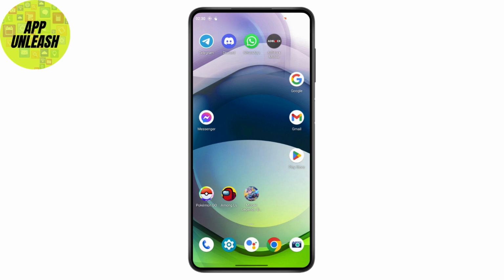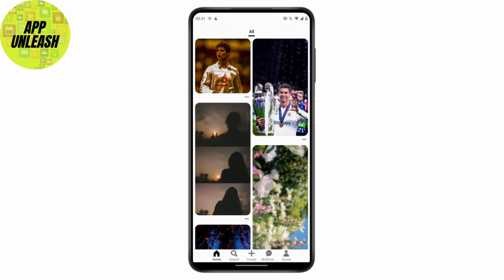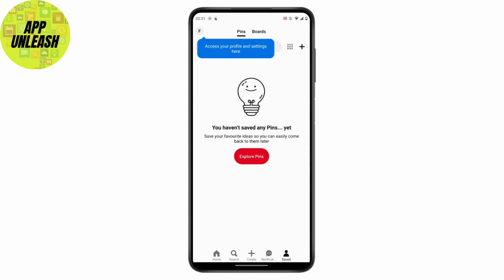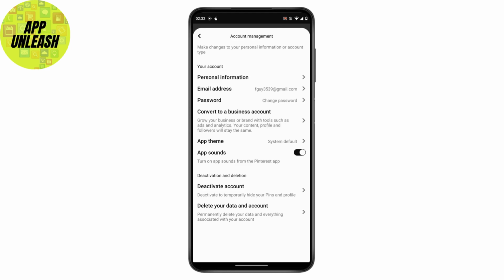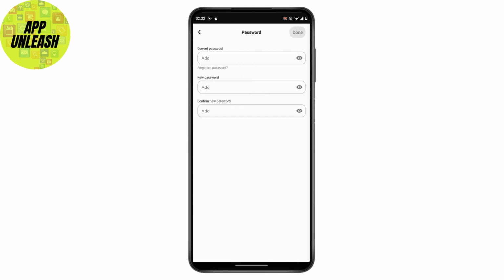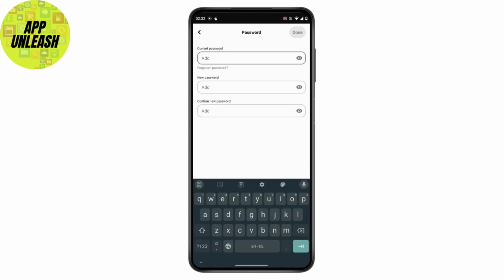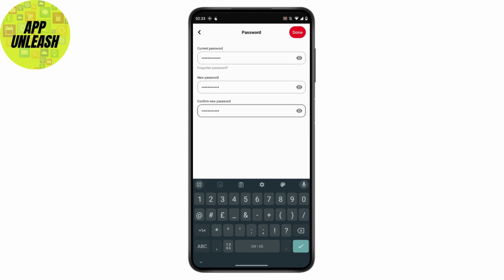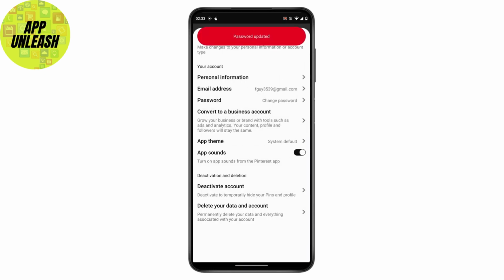How to Change Password on Pinterest | Set a New Password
Struggling to remember your Pinterest login?  Protect your account and discover how to change your Pinterest password in this quick and easy video by App Unleash! We'll show you step-by-step how to update your password on both the Pinterest app and website, ensuring your account stays secure. Plus, learn some pro tips for creating a strong password to keep your pins safe.